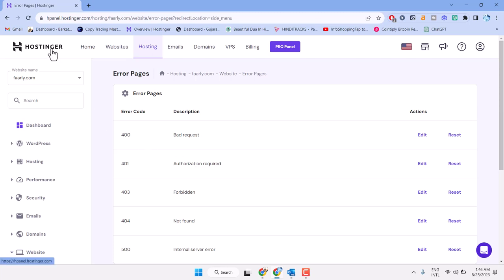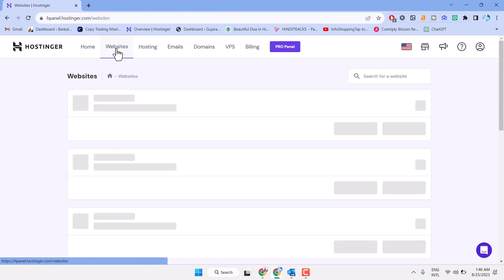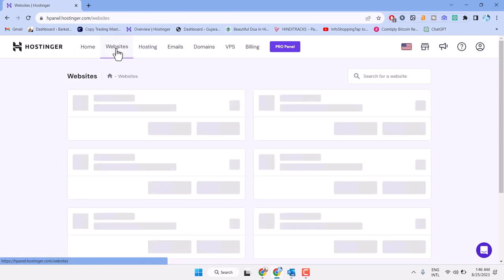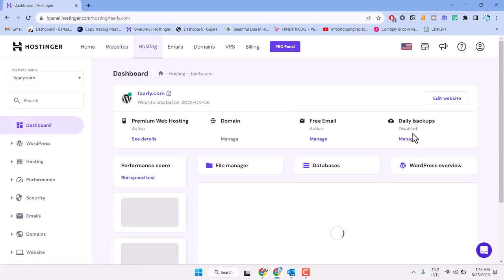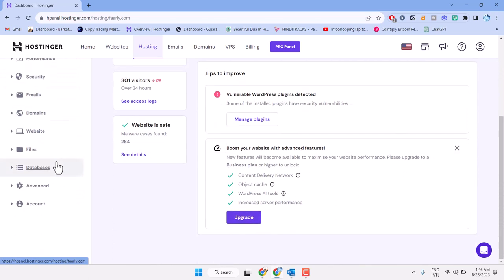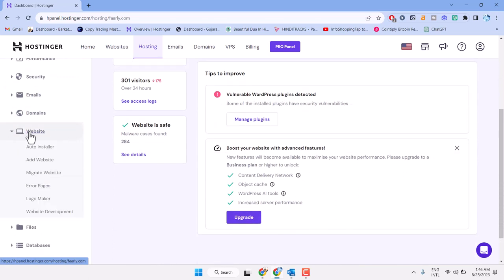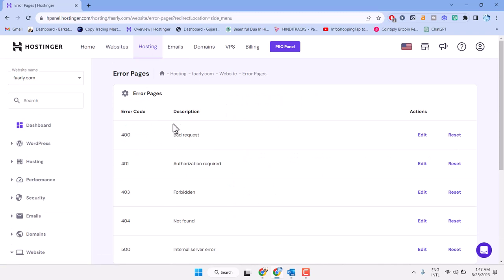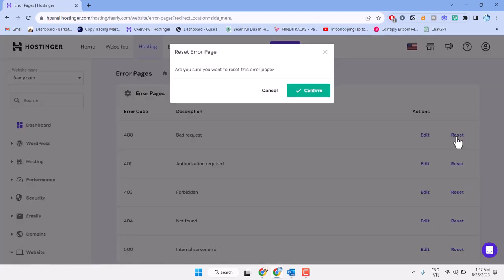How to Fix a 400 Bad Request Error On Hostinger